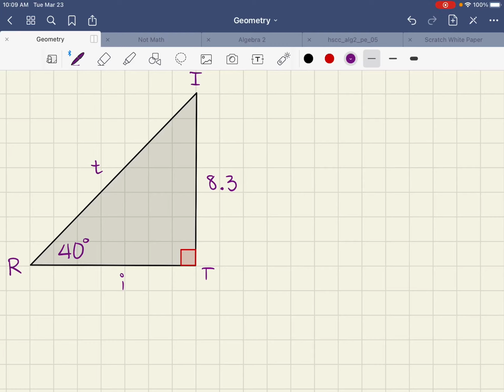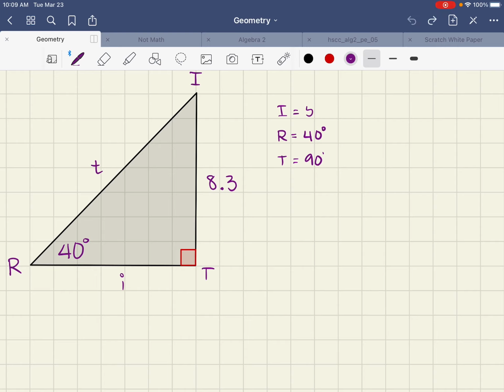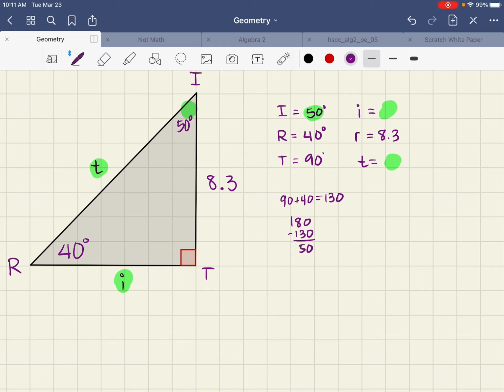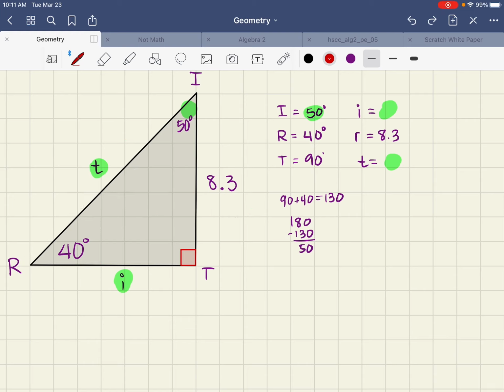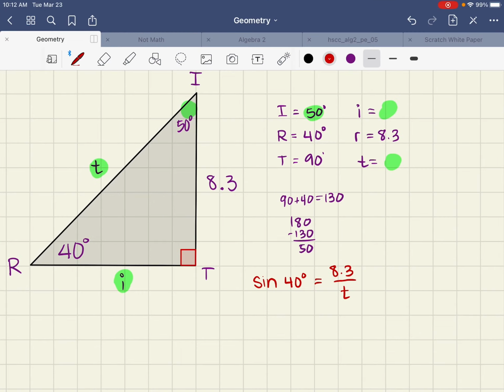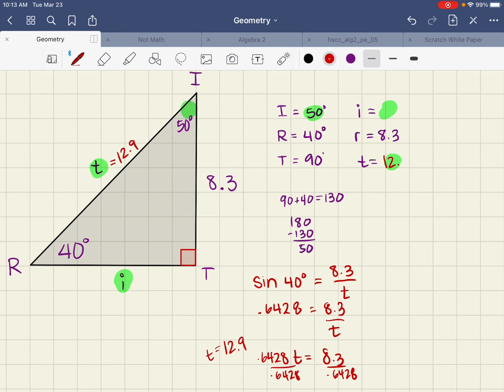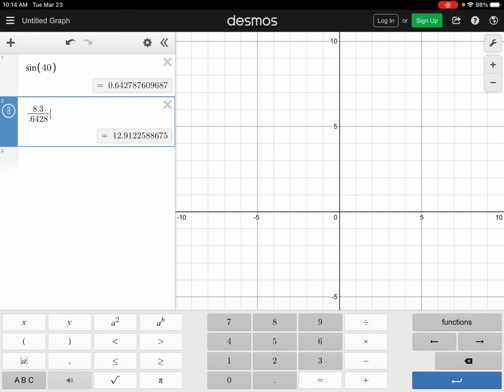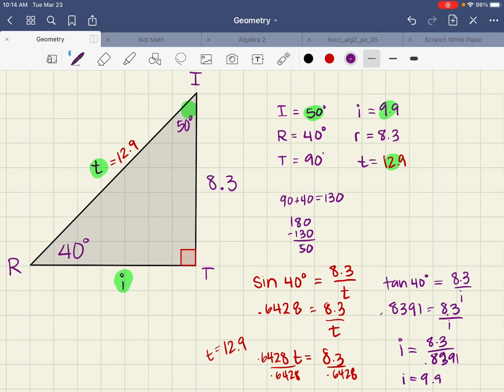Geometry - Solving Triangles (Right Triangles)